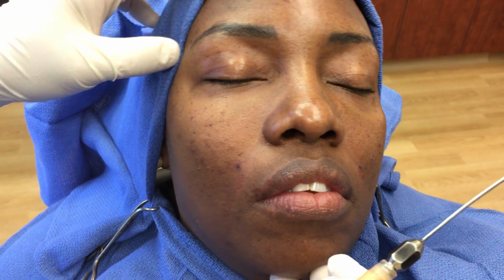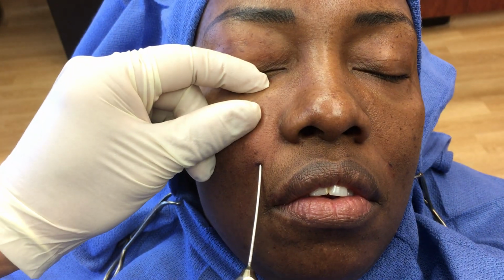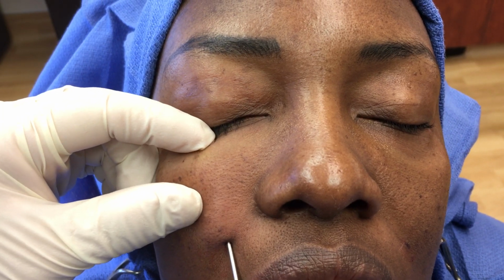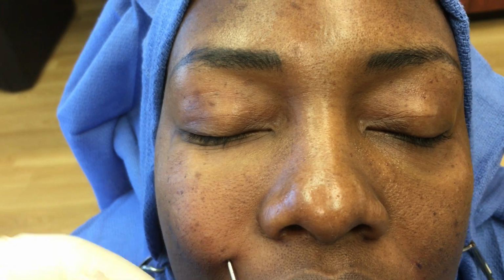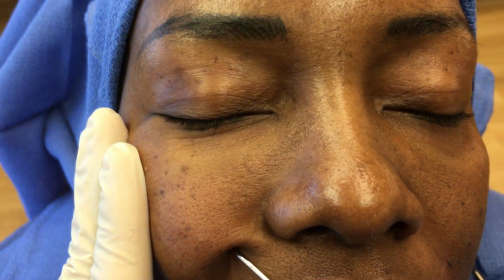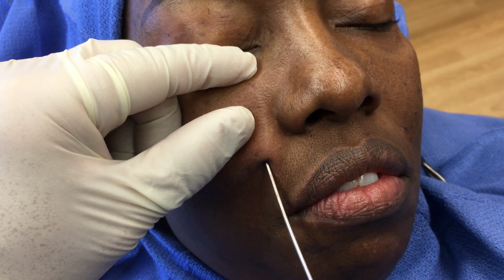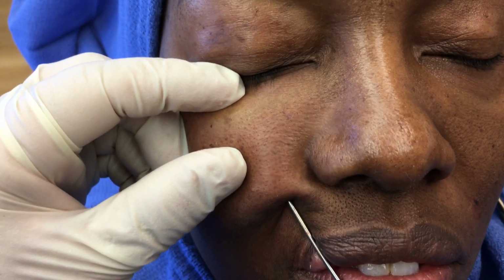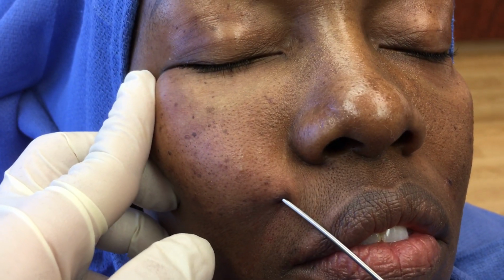Fat Transfer for Under-Eye Bags and Aging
Live awake procedure to improve the appearance of under-eye bags and aging. Local Anesthesia only. This video shows how micro- fat transfer can be used as a more permanent and more cost effective cosmetic facial filler than commercially available fillers such as Juvederm or Restylane.